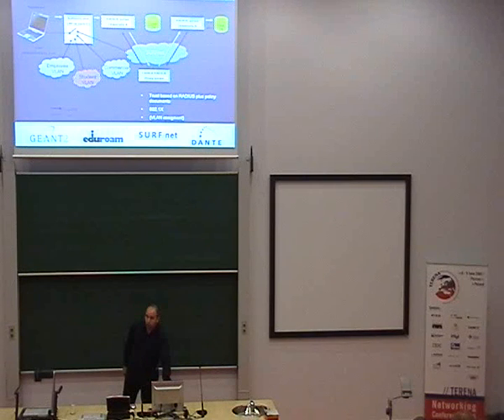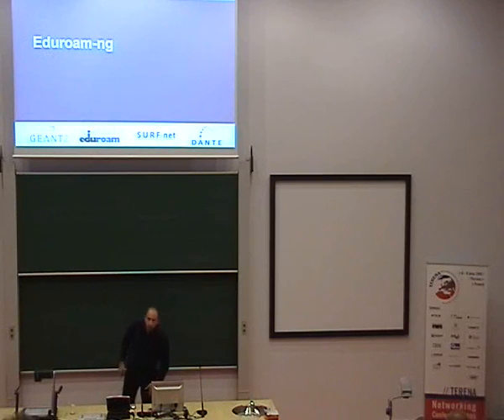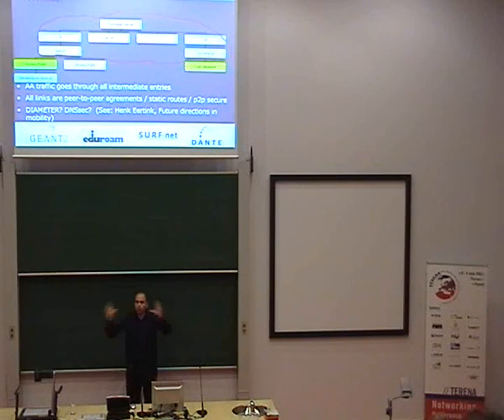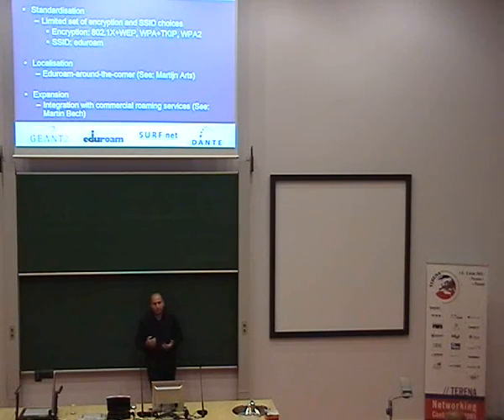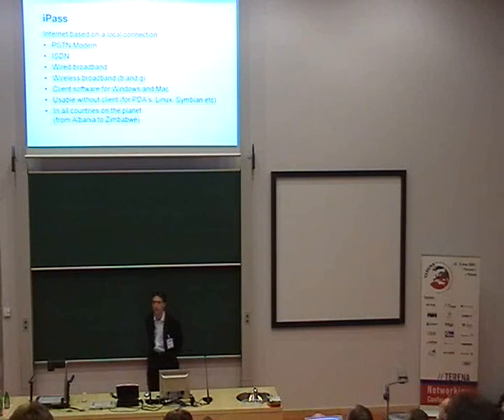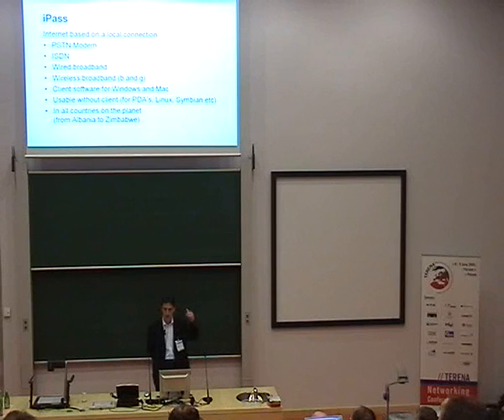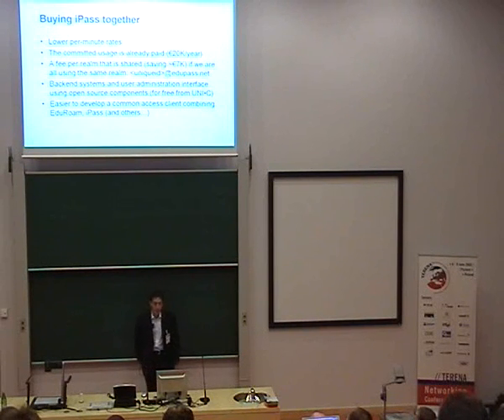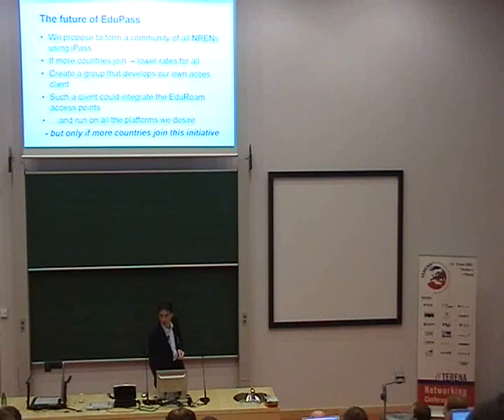TNC2005 Tuesday, June 7 Session 85: EduRoam: A GÉANT Step for Mankind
Session Details

Time:  Tuesday, June 7 from 11:00 to 12:30
Location:  Room D
Chair:  Thomas C. Schmidt HAW Hamburg & FHTW Berlin (DE)

Seamless support of user mobility on large scales raise new challenges and promise new perspectives.
This session will present problems, solutions and overall experiences from the deployment of inter-organisational roaming infrastructure.